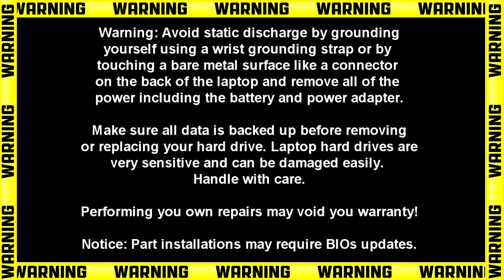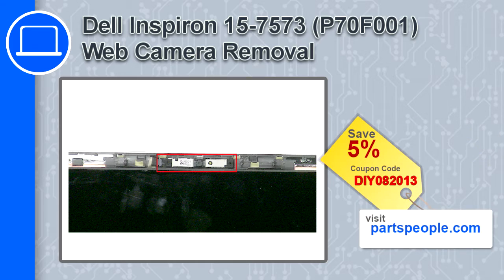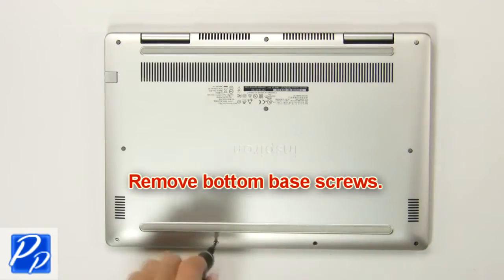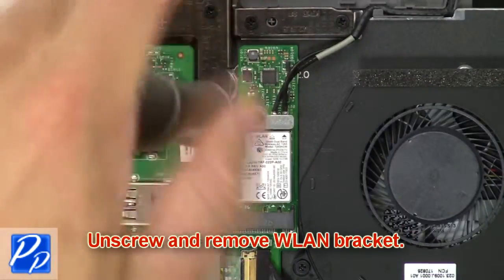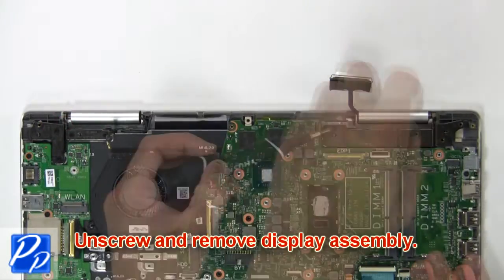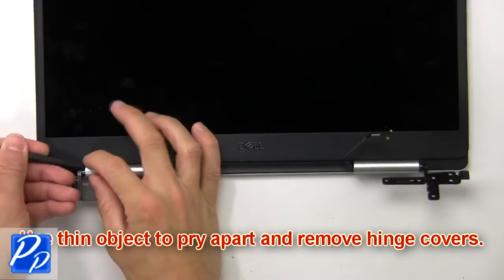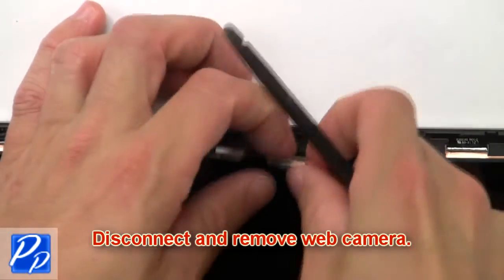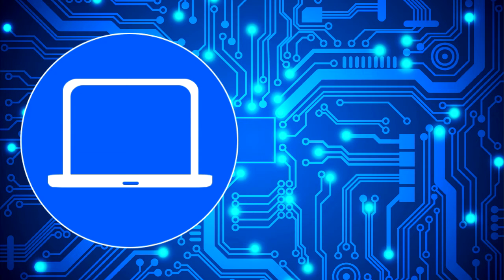Dell Inspiron 15-7573 (P70F001) Web Camera How-To Video Tutorial